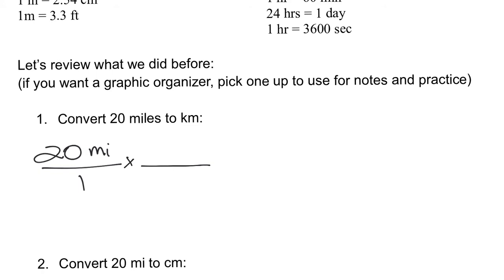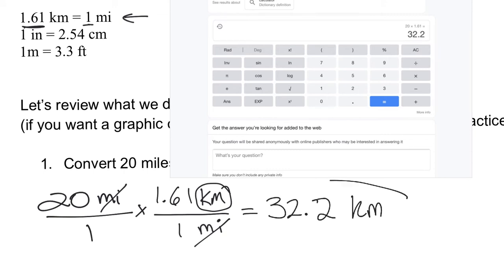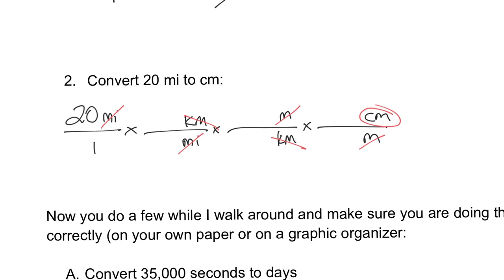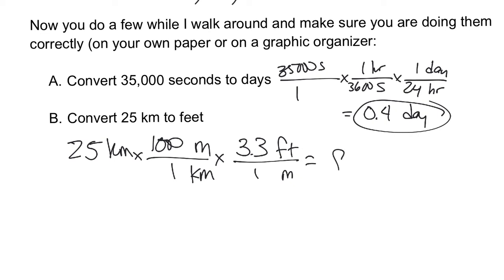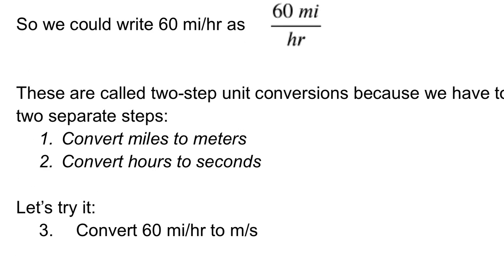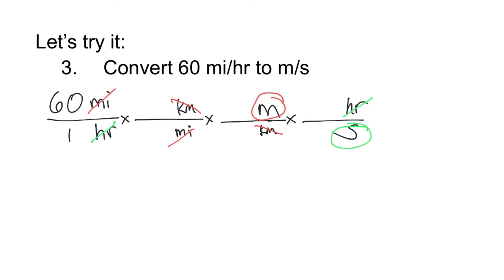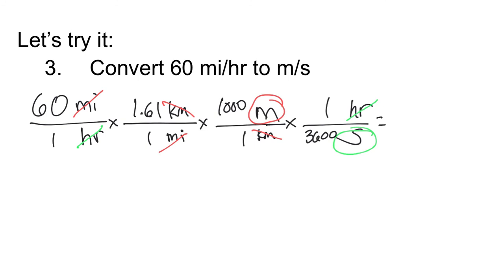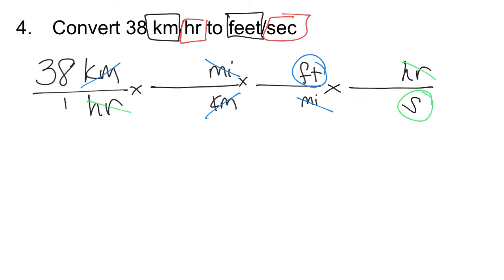Unit Conversions - Round 2